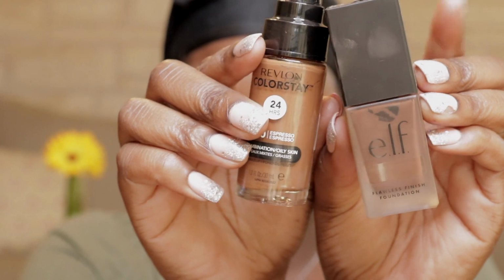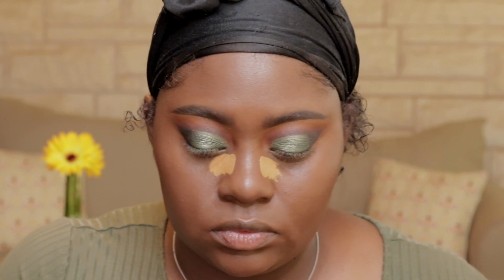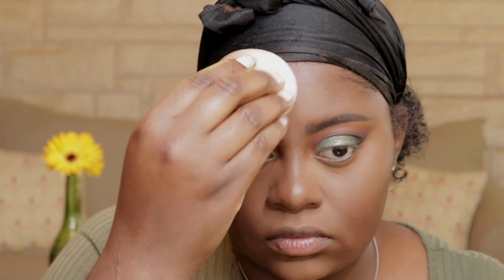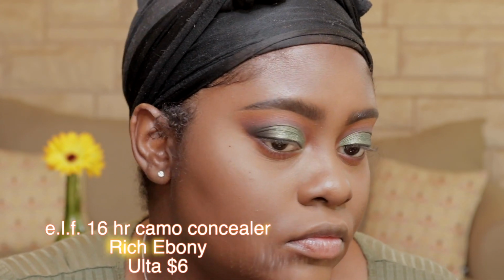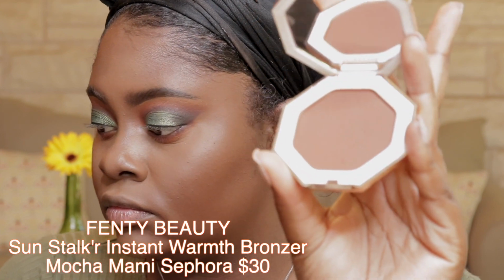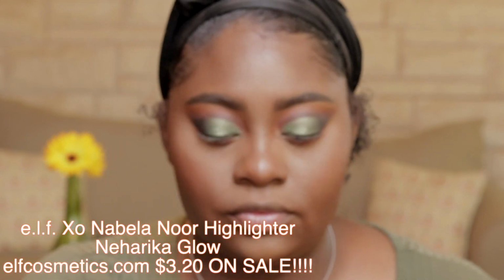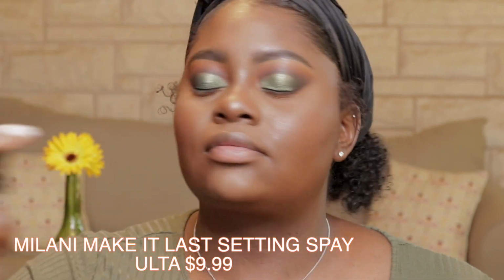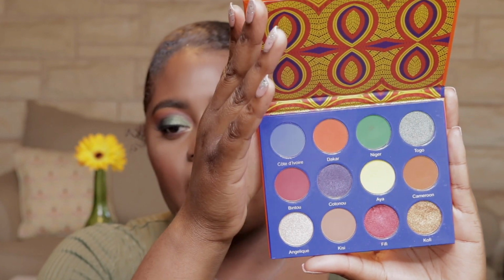Green eye using Juvia's Place Nubian II Eyeshadow Palette|| Moriah Quintana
Hi, everyone! Lucky me, I stumbled across this palette while cleaning my beauty room and I somehow forgot how gorgeous this Juvia's Place palette is! I just wanted to play around with some color today. I hope you enjoy this little video!